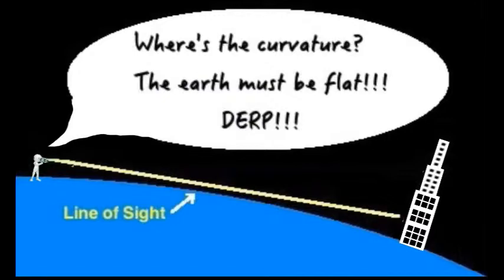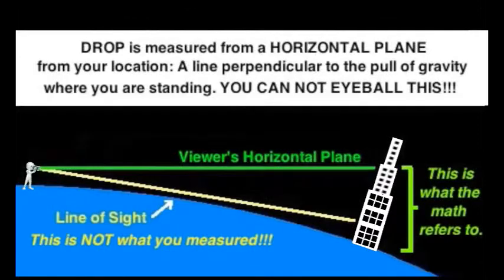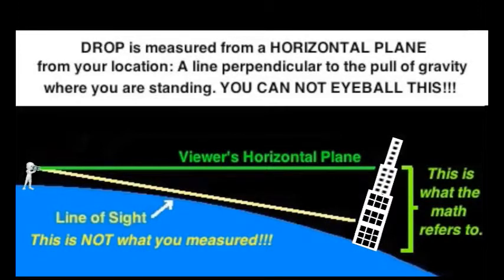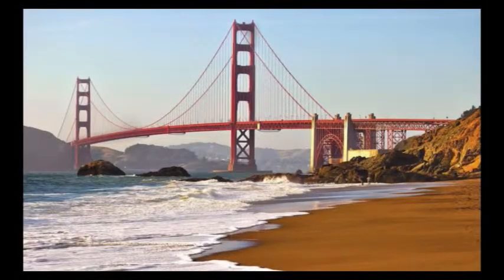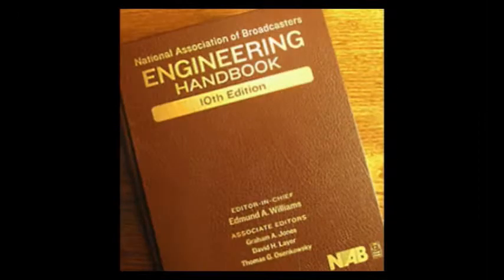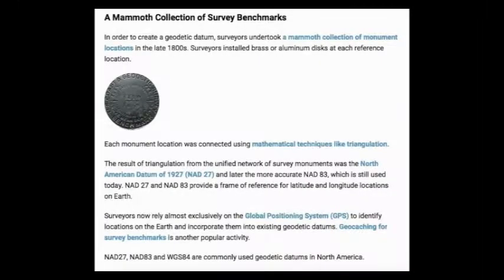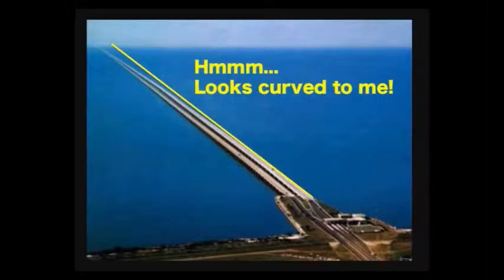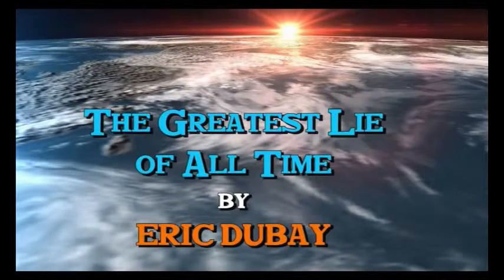Summary of Second Proof that the Earth is NOT Flat